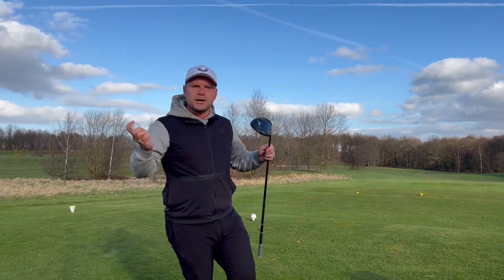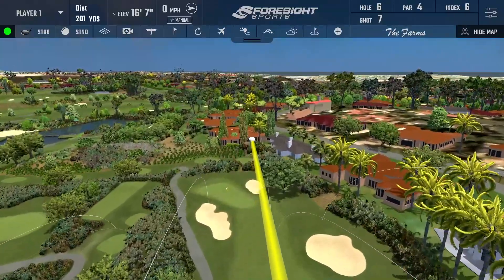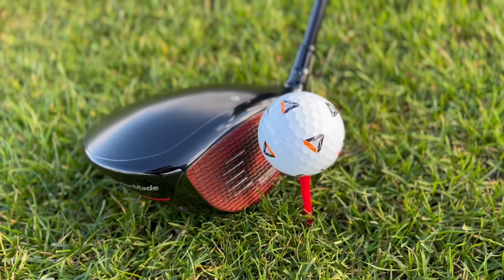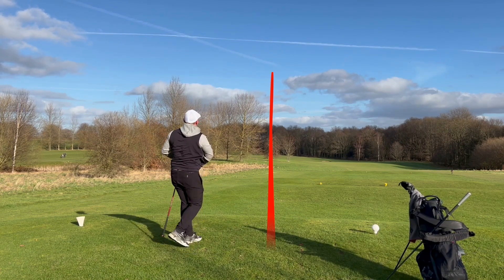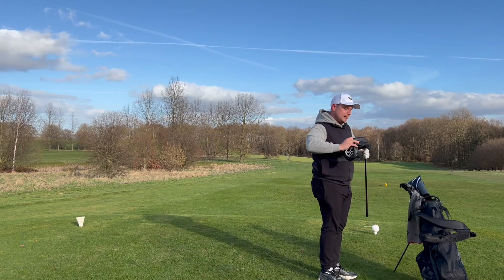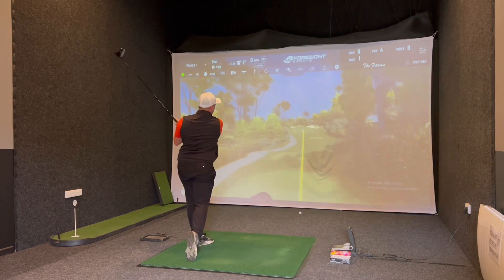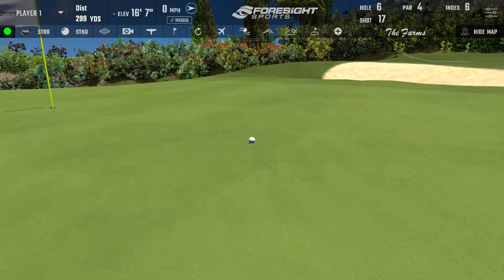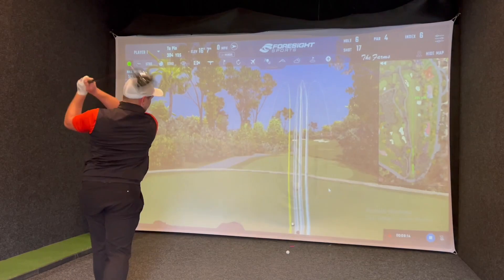This NEW DRIVER Should NEVER MISS!?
The PERFECT 2022 Driver and Golf Ball Combination… This NEW Driver & Golf Ball Should Be The PERFECT Combo!?The NEW DRIVER & GOLF BALL Combo which should be ILLEGAL!? This NEW DRIVER + Golf Ball Combo GUARANTEES Long Straight Drives! When looking at the latest golf clubs for 2022 it’s important to look at what the longest driver of 2022 is, the best driver of 2022 for you? The best driver of 2022 for me. The most forgiving driver of 2022? Then looking at golf balls it’s important to check the best golf ball for your budget. The best cheap golf balls. The longest golf balls. In this video I test the new Mizuno STZ 220 driver and the Wilson TriAd golf ball… let’s do it… and let’s do it now!